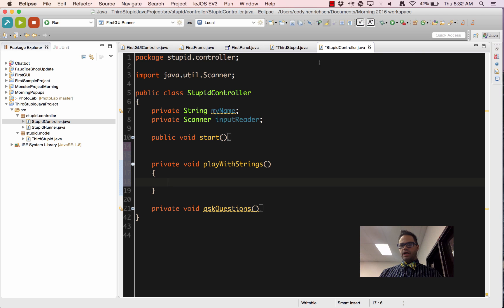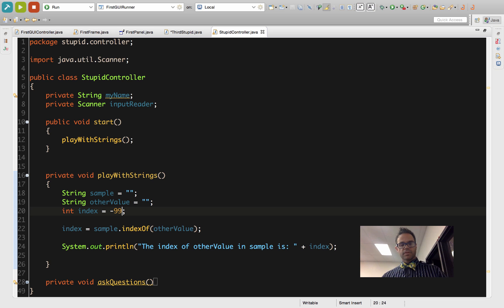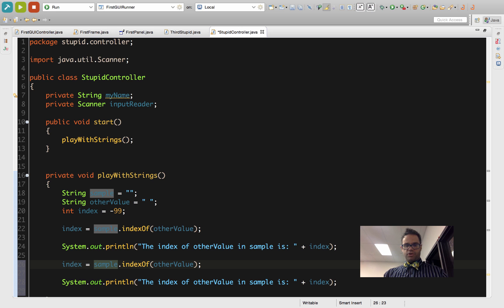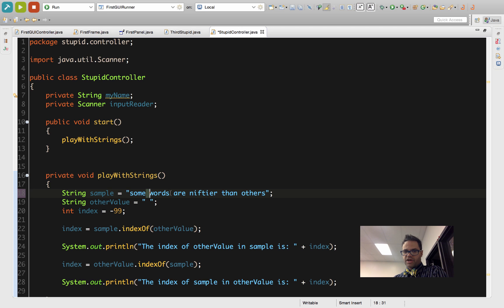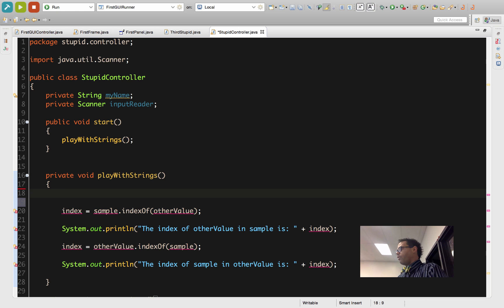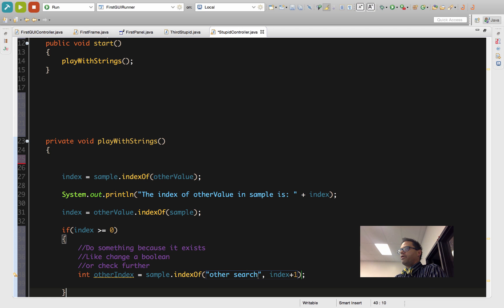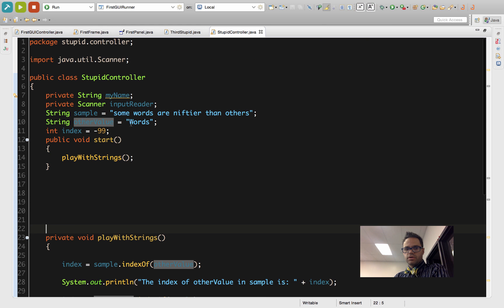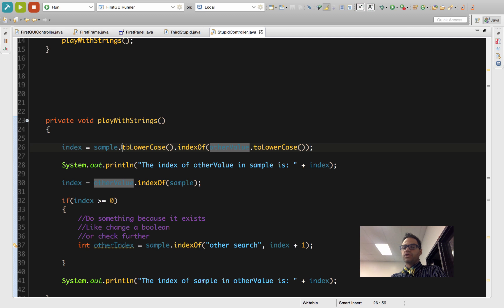Java String Methods: Using indexOf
Using the Java String methods of indexOf(String) and indexOf(String, int) to search inside another String.

Table of Contents:

01:52 - Using the empty String
03:28 - Compare across both Strings
06:21 - User text versus prepared text
08:09 - Using the overloaded  indexOf(String, int) method
09:32 - Check the case sensitivity of the indexOf method
10:22 - Chaining methods!